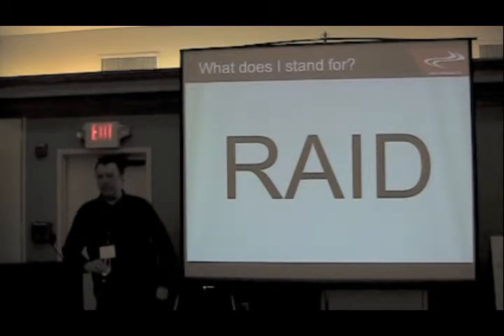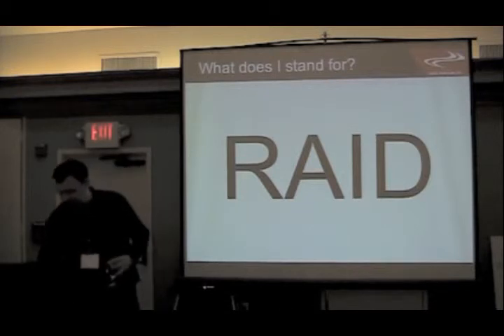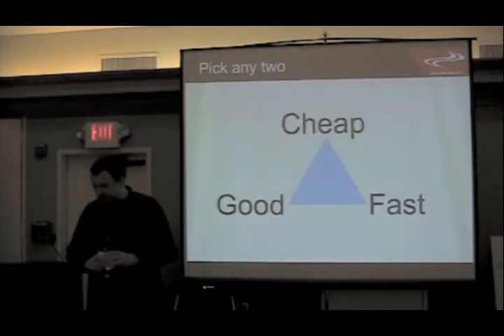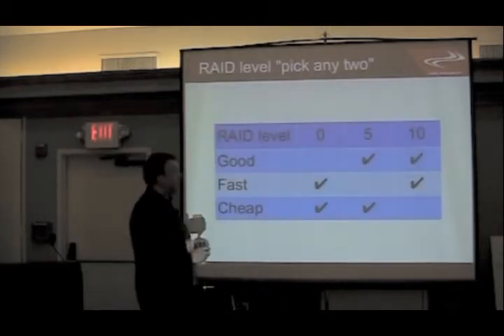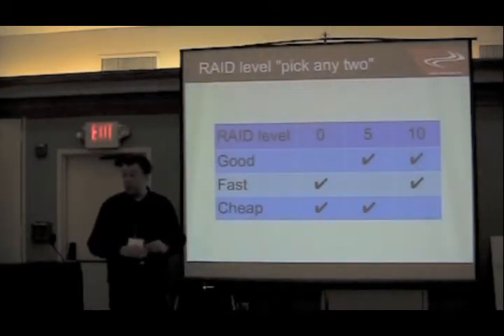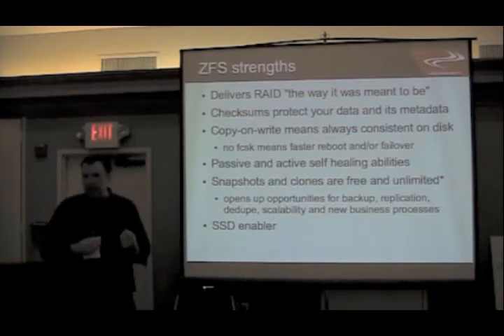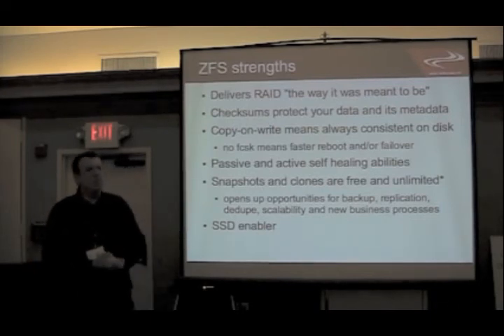Phil Harman - High Availability Matters - PART 5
Phil Harman (High-Availability.com) gives an entertaining view on high availability data storage at OpenStorage Summit 2010.